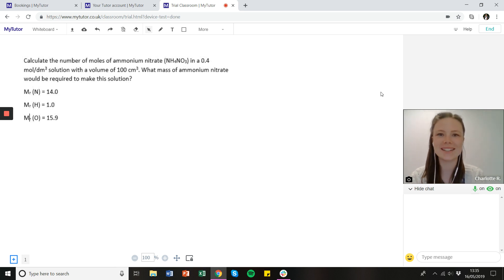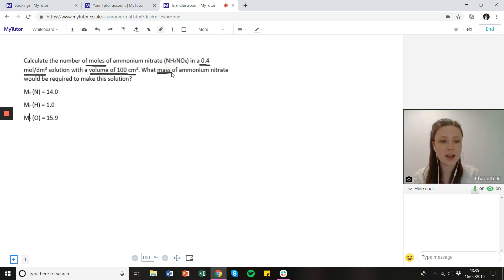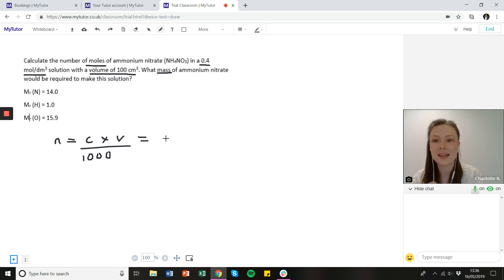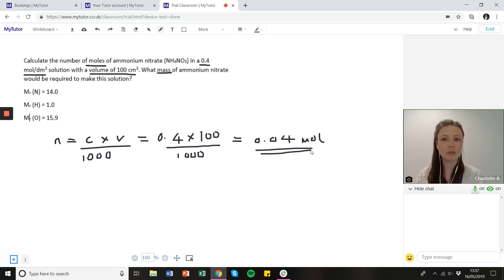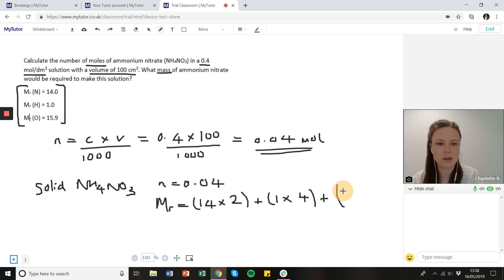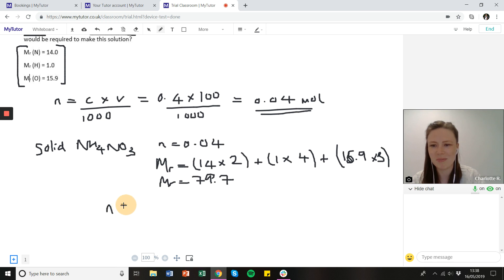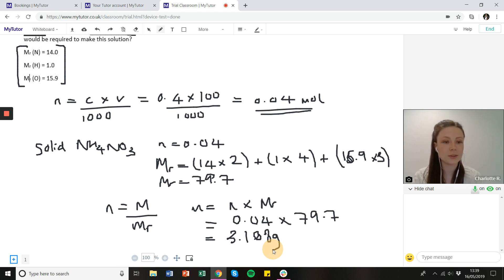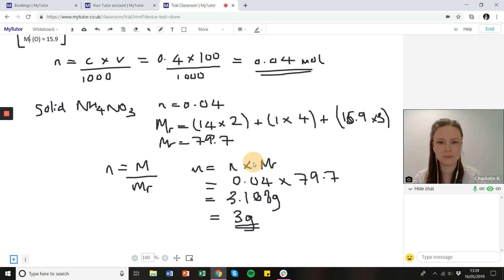AQA Chemistry GCSE (2019) - Calculating moles per gram | MyTutor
In this year's GCSE Chemistry exam, students were given a killer 6-marker asking them to calculate the moles per gram in an ammonium nitrate solution. 😱

Charlie, one of our tutors, shows how to conquer it in just 5 minutes.